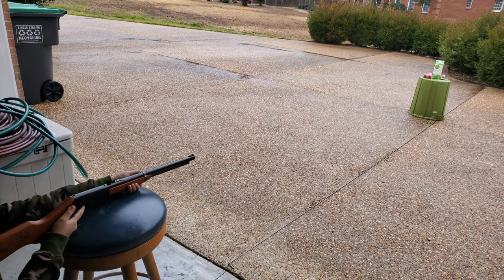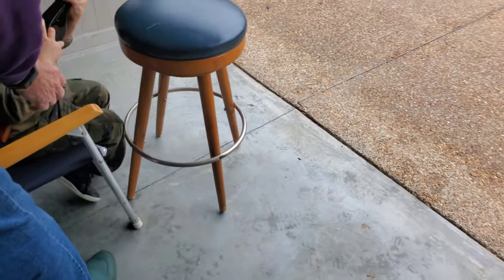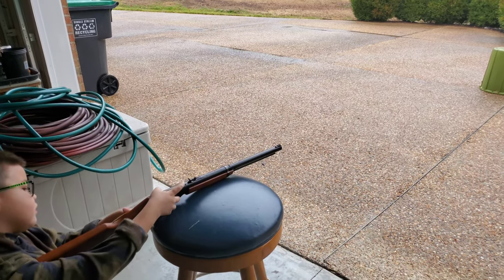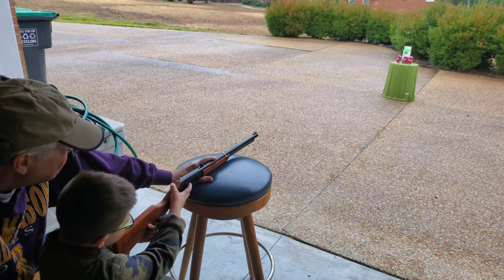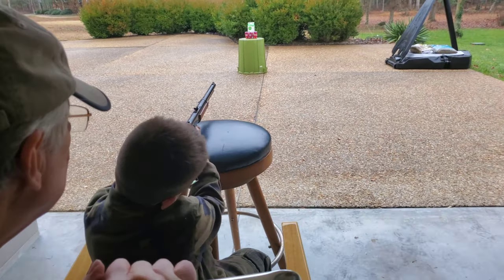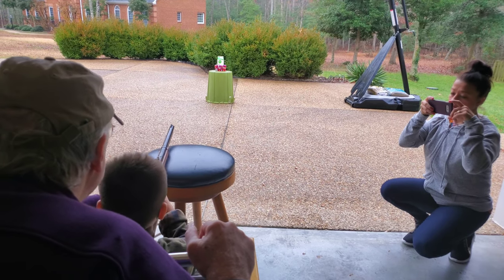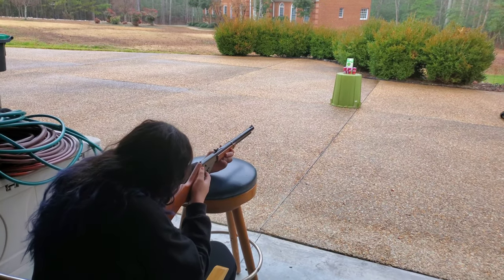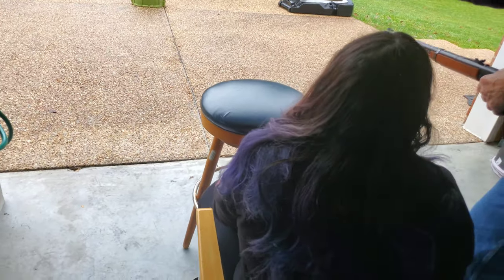The Kids Shooting a BB Gun for the First Time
My father introduces the kids to the fun of target shooting.